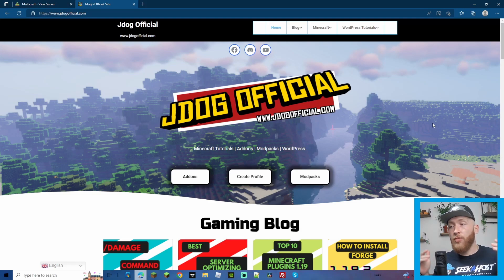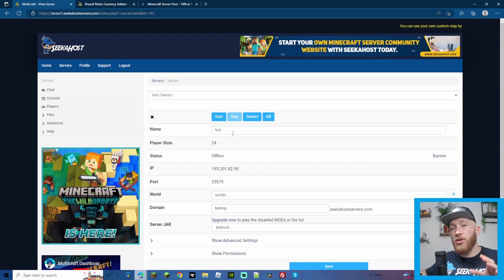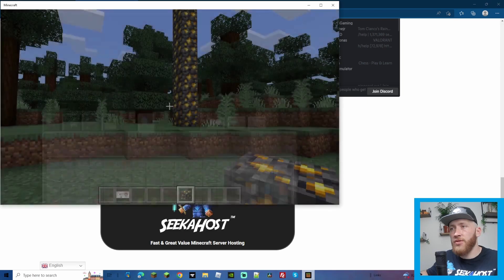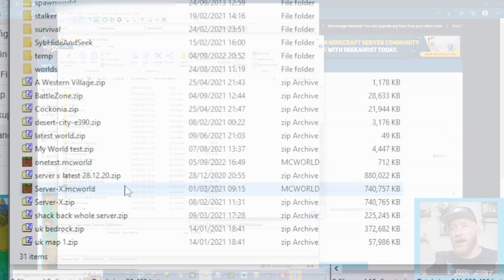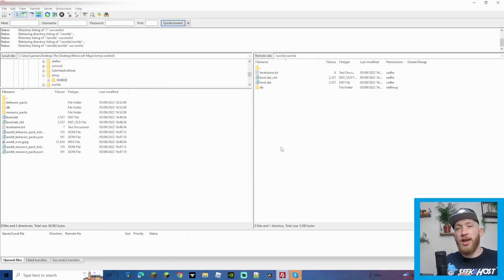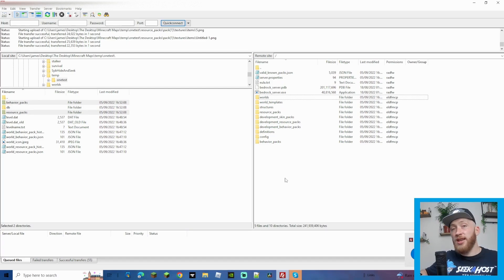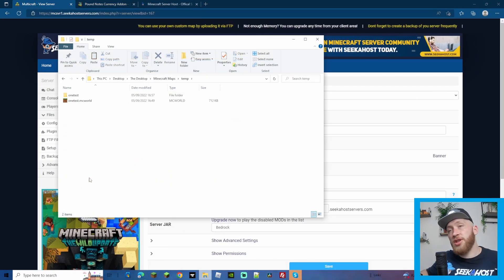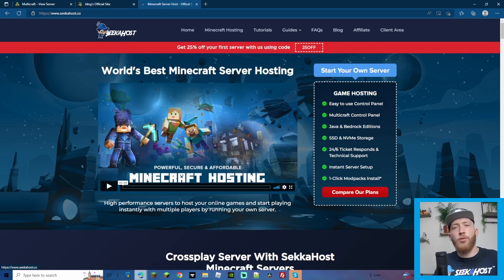How To Upload Addons To a Bedrock Server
How to add/import bedrock addons to your Minecraft server.

This video shows you how to upload your world with bedrock addons to your server and also how to download your minecraft world, add the addons and upload back up to your server again.

Chapters
0:00 Intro
0:30 Free Addon Downloads
0:45 Requirements Needed
1:19 Uploading addons to a Minecraft Server
8:44 Uploading Addons To a Server World
11:22 Outro